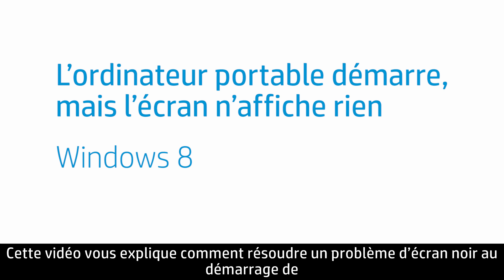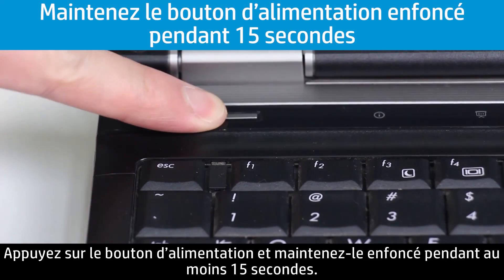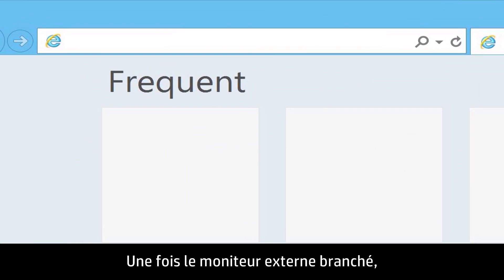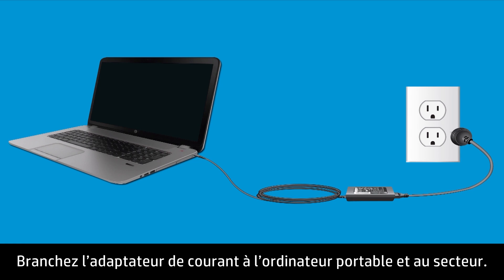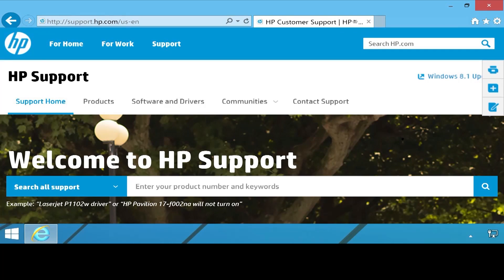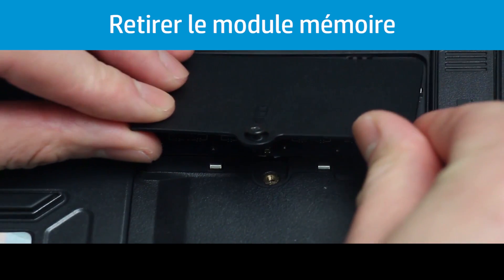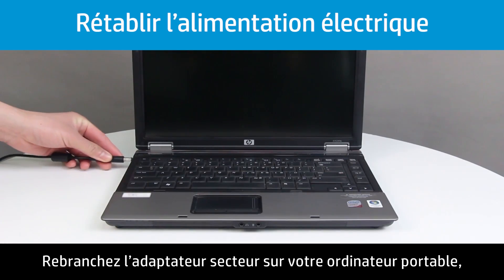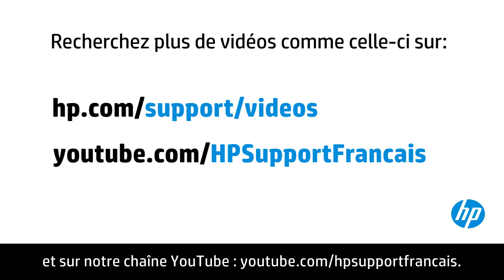L’ordinateur portable démarre, mais l’écran n’affiche rien - Windows 8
Découvrez comment dépanner votre ordinateur portable lorsque l’écran reste noir au démarrage.

Plus d’options de support sont disponibles sur hp.com/support.